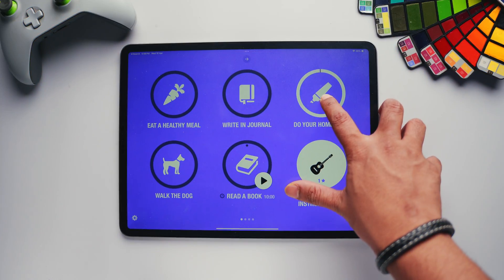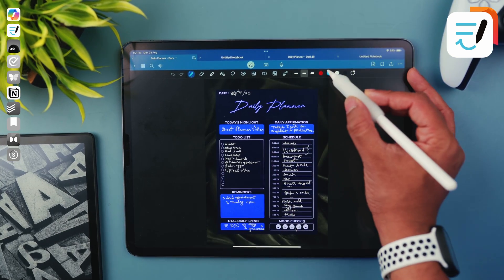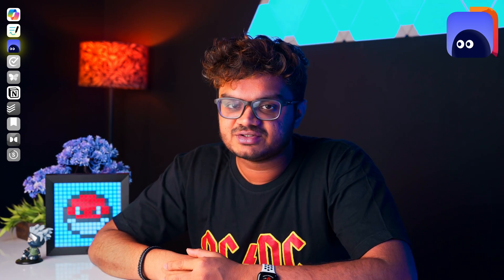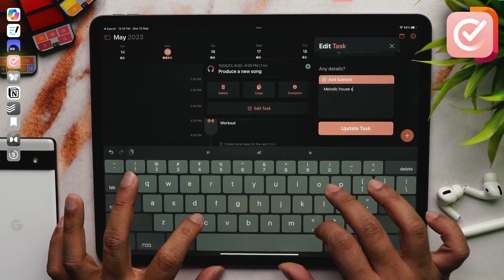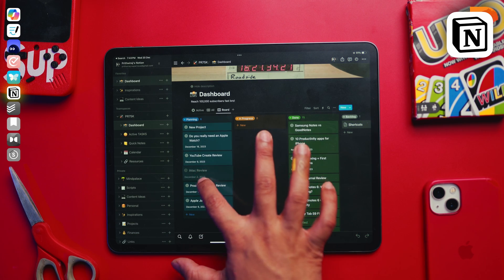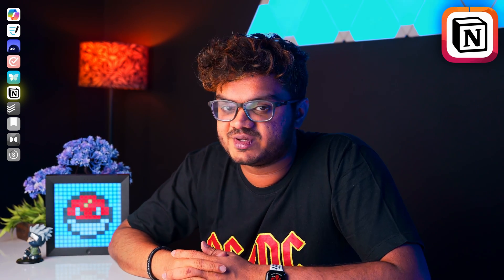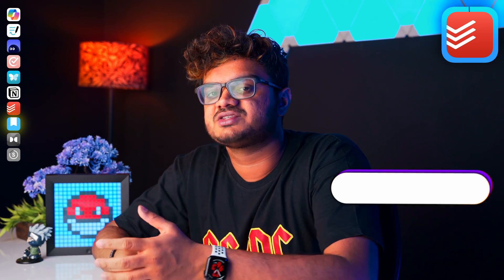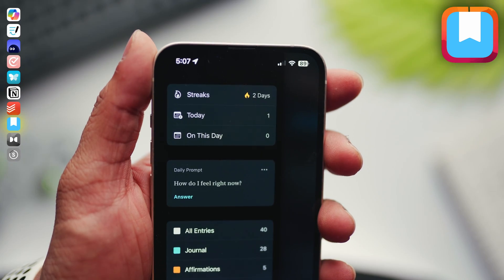The 10 Best Productivity Apps for iPad (2024) 📱🔥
Looking for the best productivity apps for your iPad in 2024? Look no further! In this video, we'll showcase the top 10 apps to help you stay organized, focused, and efficient.

FEATURED PRODUCTS:
iPad Pro
iPad Air
Apple Pencil
Grip for Apple Pencil
Magic Keyboard for iPad
Matte Screen Protector